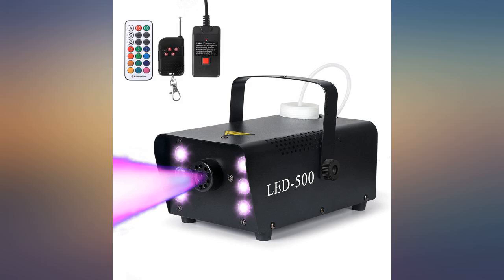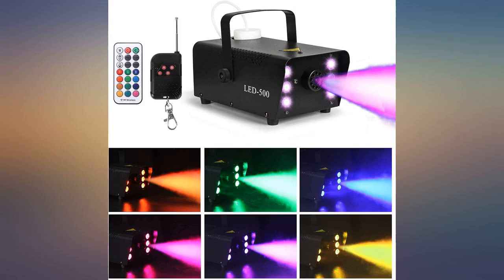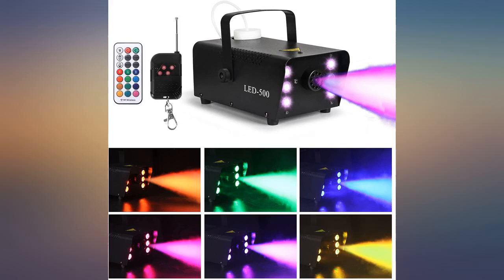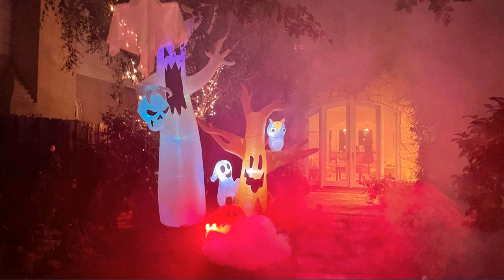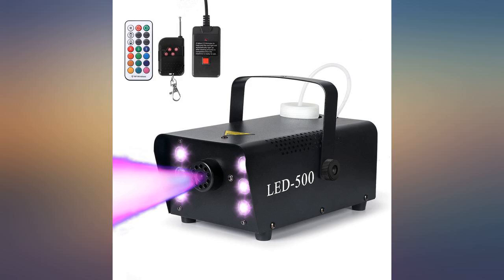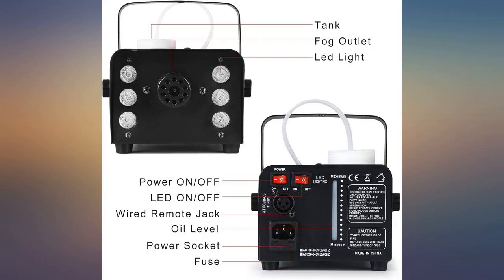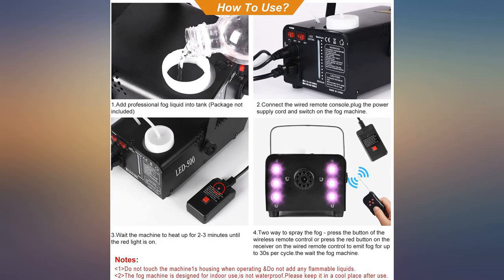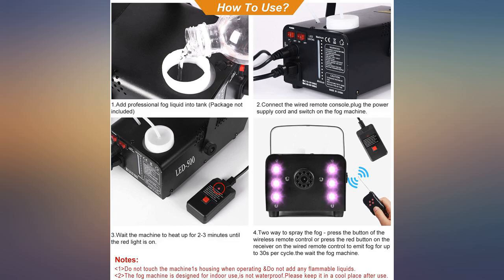Fog Machine, 13 Color Options-Strobe Effect Smoke Machine with 1 Wired Control and review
Fog Machine, 13 Color Options-Strobe Effect Smoke Machine with 1 Wired Control and 2 Wireless Remote Controls, 500W 6 LEDs Fog Machine with 2000CFM Fog for Wedding, Halloween, Party and Stage Effect

Main Features:
- [(Multiple Color Effects)] 6 Color-changing RGB LED lights with 13 adjustable colors, create fantastic light effects for the party, wedding, halloween and stage
- [(Effective Fog Spray)] With 500w power and a large capacity tank of 450ml supply, it could produce 2000 CFM (cubic feet per minute) smoke after adding fog fluid 2-3 minutes later
- [(Control Convenient)] Equipped 3 meters wired controller and 2 wireless controller(range of 10 meters), the wired controller has a warm-up indicator, and the indicator lights up to indicate that the warm-up is complete
- [(Safe and Non-toxic)] There is overheating and power failure protection inside the fog machine, double-sided porous design of shell,easy to dissipate heat. Smoke is colorless, odorless and non-toxic, you can enjoy the party with peace
- [(Lightweight and portable)] Weighs only 2.5kg,you can easily take it to create a romantic wedding, a perfect Halloween party, and a dreamy stage